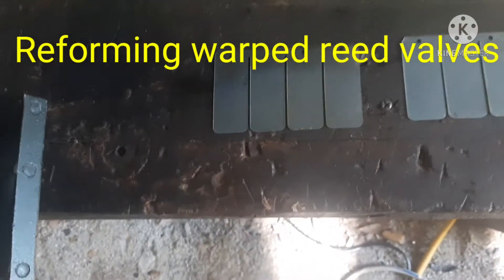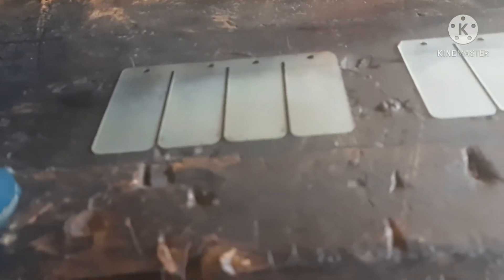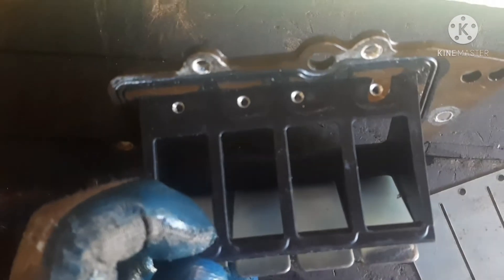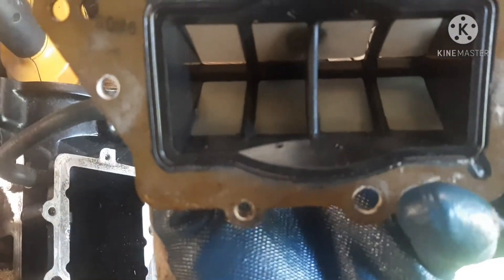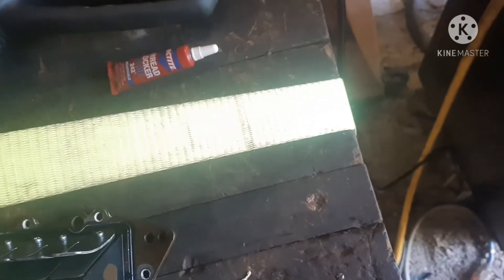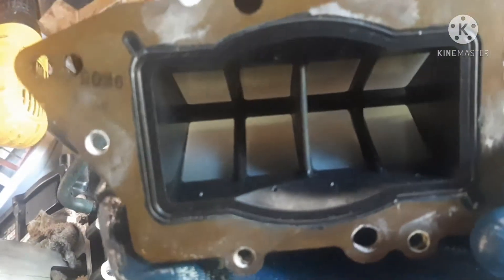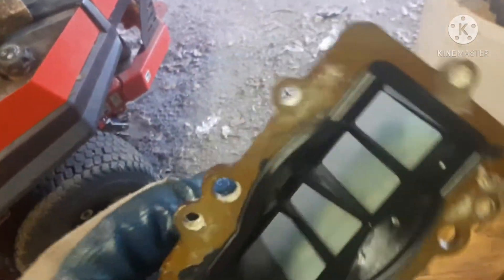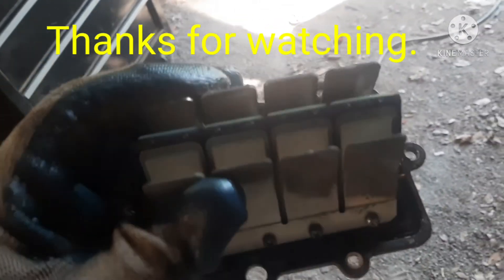Reforming warped reed valves on 2 stroke engines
I tried an experiment to reform my warped reed valves with a heat gun.

I am sure "professionals"  will say dont do this.  This is what I did and should not be taken as solid repair advice.  However it worked quite well and the ski ran great and still does.

If this video is helpful then how about tossing a fellow a buck.